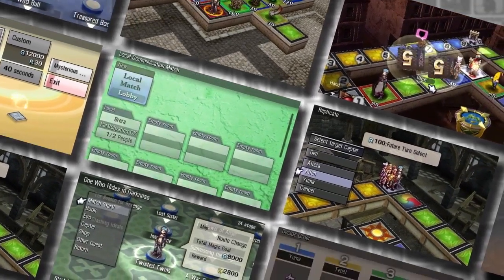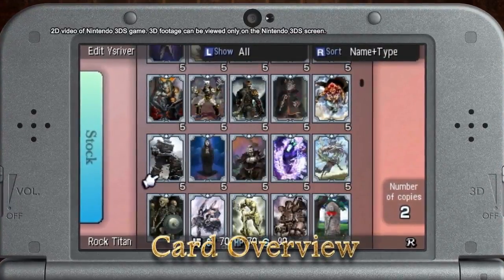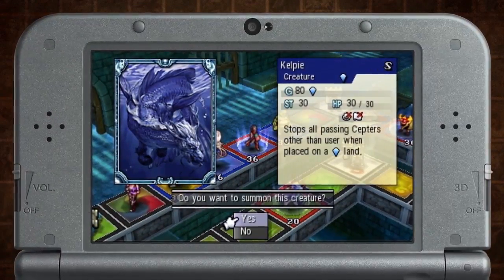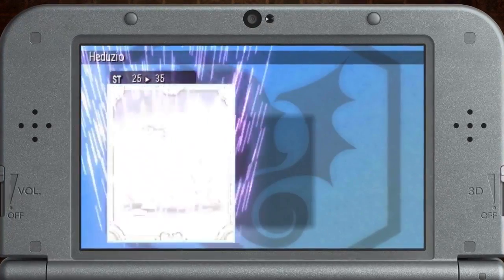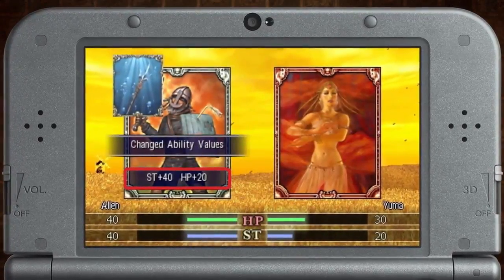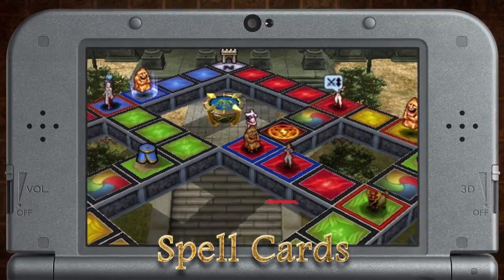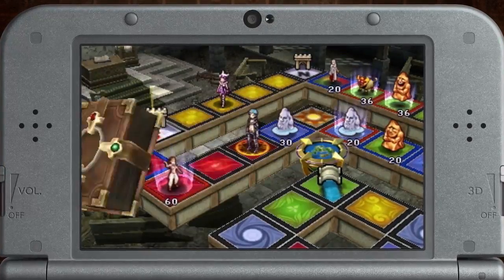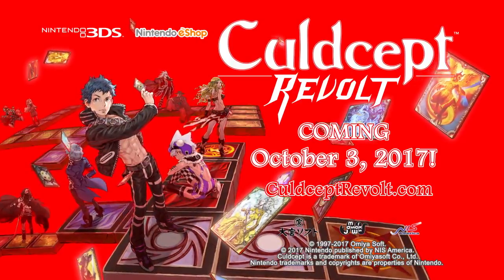Culdcept Revolt - The Way To Win Trailer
The Way to Win trailer teaches players various strategies to become the greatest Cepter of them all.